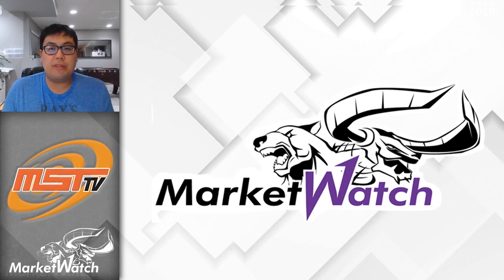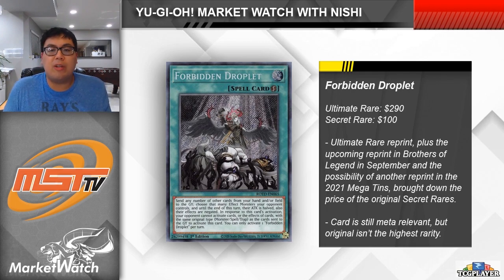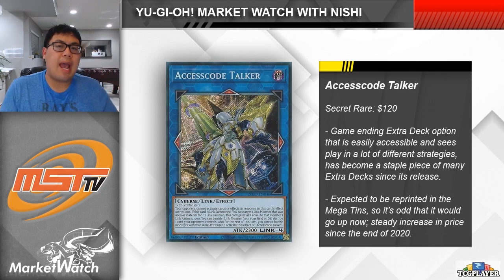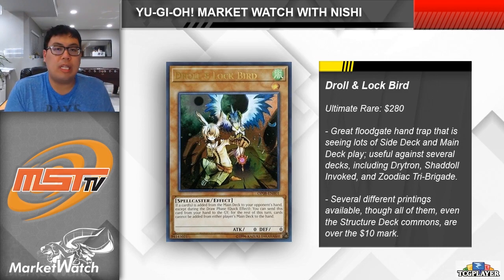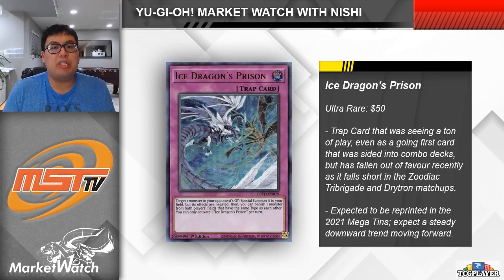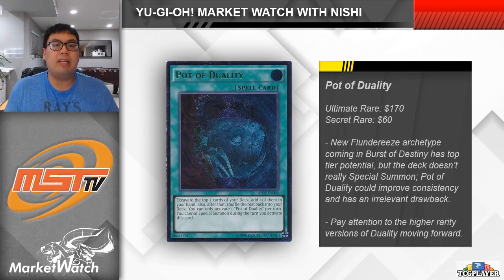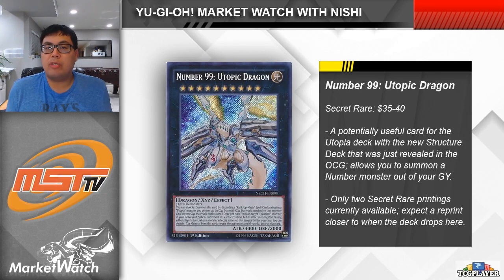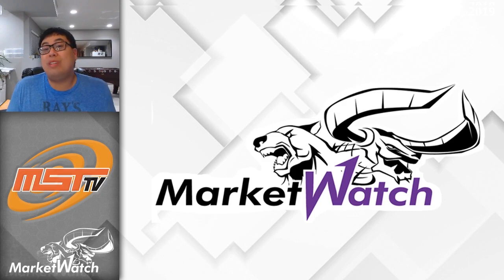Reprint Season is Coming Soon! Yu-Gi-Oh! Market Watch June 21 2021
With major reprint sets in the 2021 Mega Tins, Maximum Gold: El Dorado, and Brothers of Legend right around the corner, Nishi breaks down some high dollar cards trending on the market recently that you should be sure to keep an eye on!

Show your support with AWESOME Merch!